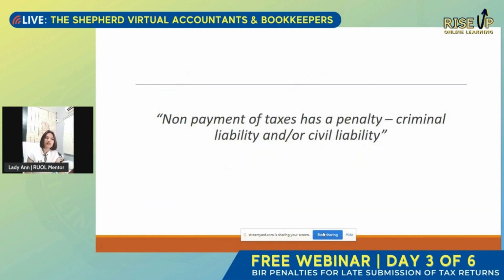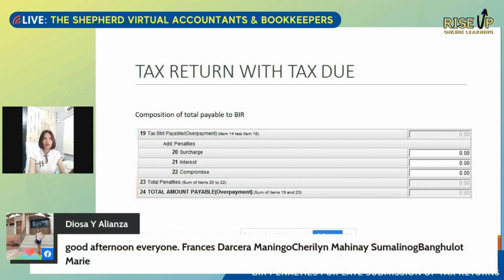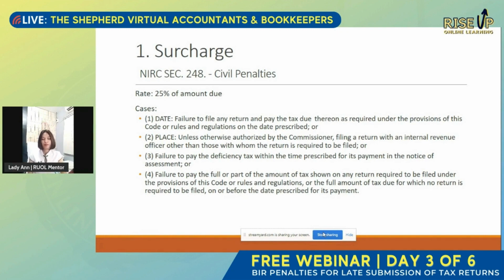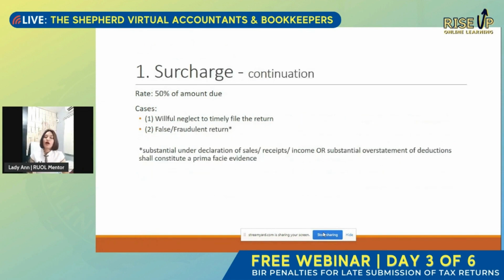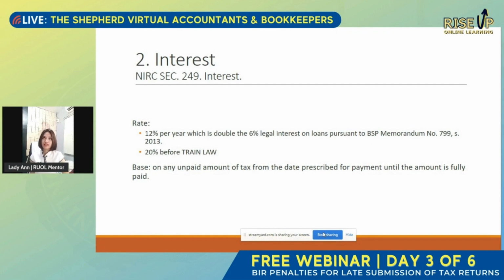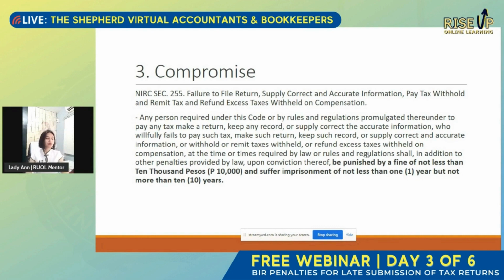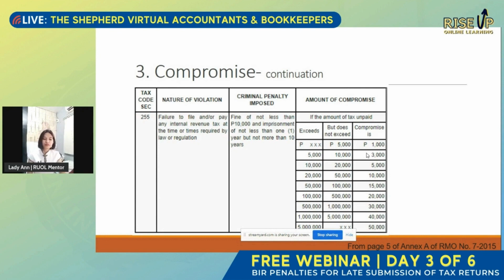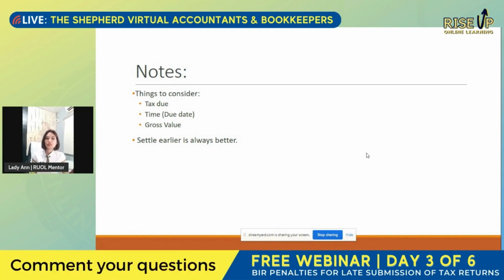RUOL Mastermind | BIR Penalties for late submission of tax returns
𝗥𝗶𝘀𝗲 𝗨𝗽 𝗢𝗻𝗹𝗶𝗻𝗲 𝗟𝗲𝗮𝗿𝗻𝗶𝗻𝗴 𝗠𝗮𝘀𝘁𝗲𝗿𝗺𝗶𝗻𝗱 𝗘𝗻𝗿𝗼𝗹𝗹𝗺𝗲𝗻𝘁 𝗶𝘀 𝗡𝗢𝗪 𝗢𝗣𝗘𝗡! 🙂
📣Courses Offered📣
✅ Shopify Bookkeeping ​
✅ Microsoft Excel
✅ Basic Philippine Taxation 🇵🇭
✅ Quickbook Desktop Payroll &Tax Guide
✅ Quickbook Desktop (A Powerfull Tool)
✅ Basic US Income Tax ​ 🇺🇸
✅ Real Estate Bookkeeping 🏠
✅ Clean up and catch up
✅ Mindset Training ​ 💡
📣Inclusions📣
➡️ exclusive 1 year access to RUOL Courses
➡️ exclusive Facebook Group
➡️ Exclusive Discord Community
➡️ Membership Site
➡️ Scheduled Ask Me Anything Sessions